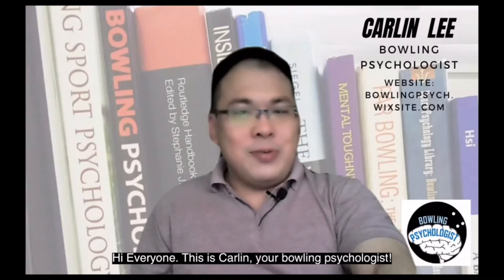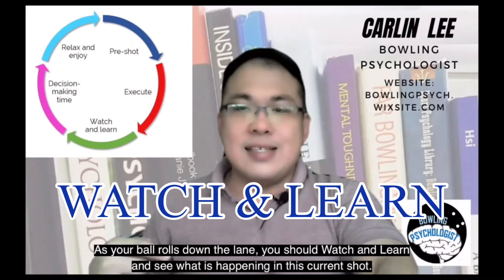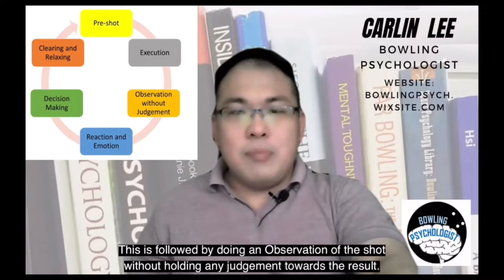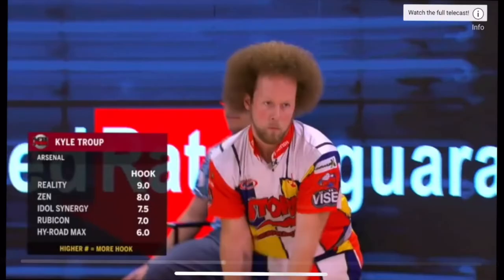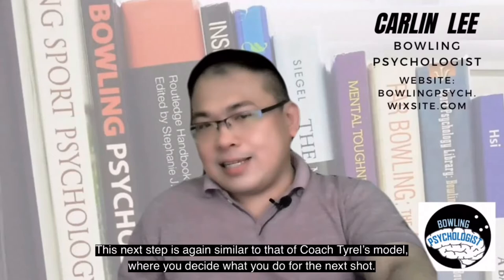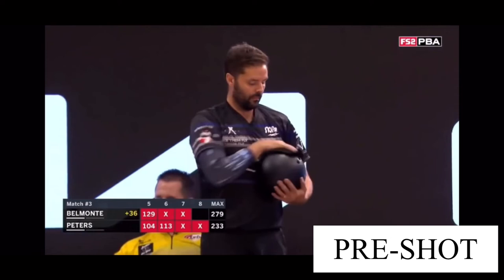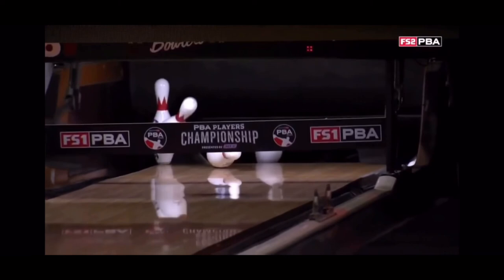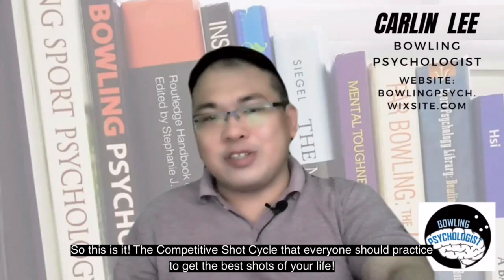How to bowl the Best Shots of your Life! - The Competitive Shot Cycle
Do you know about the competitive shot cycle? Here's a simple cycle to help you bowl the best shots of your life!

For more information on Bowling Psychology and our services, do